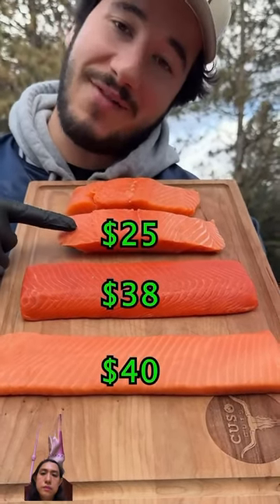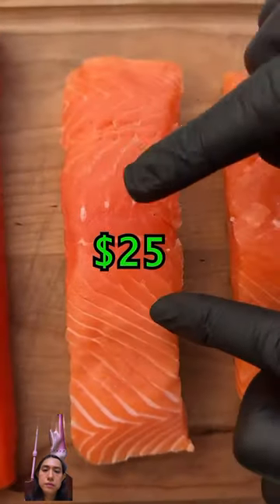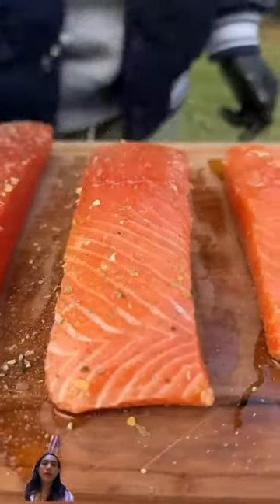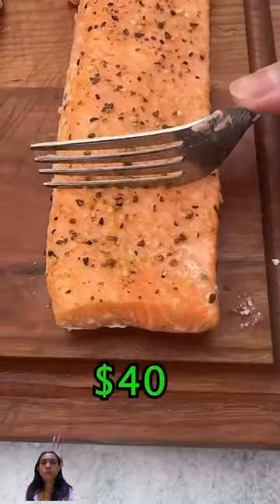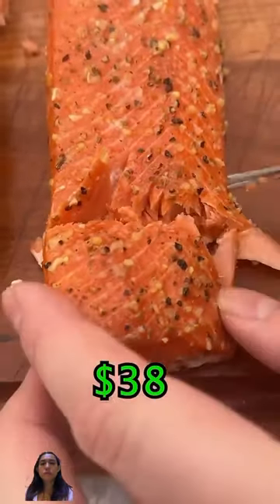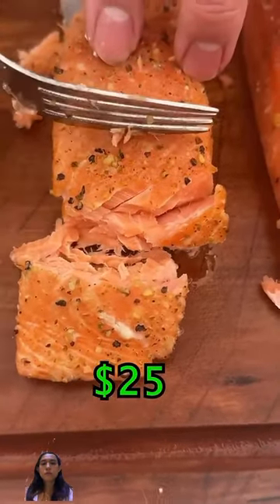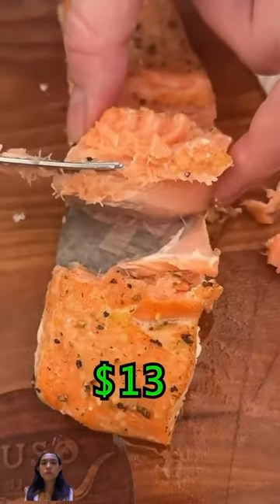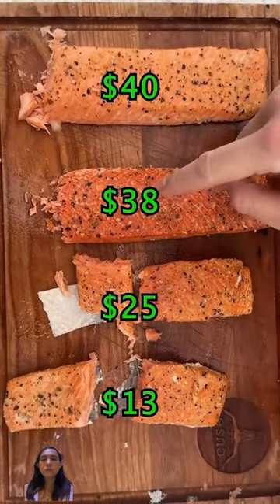salmon shortsvideo shorts